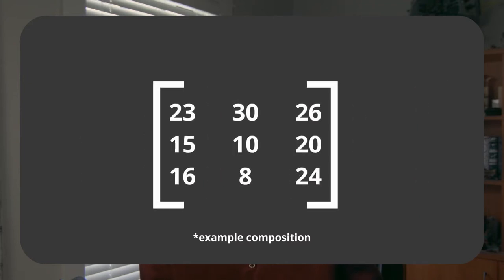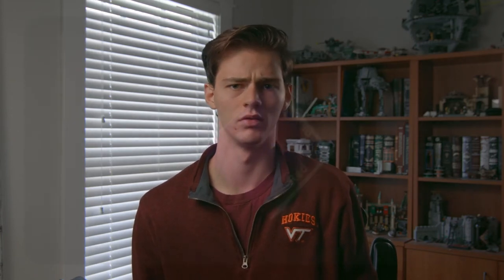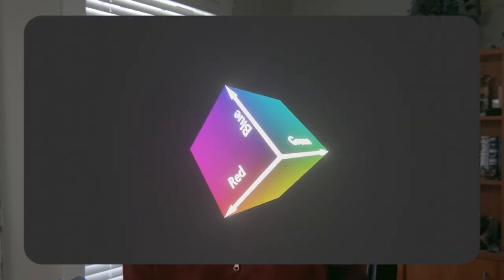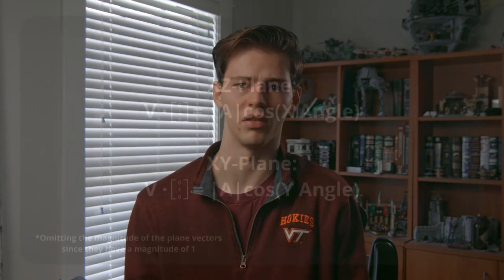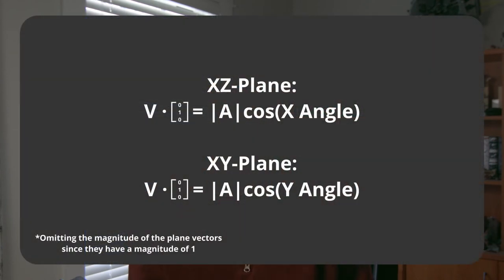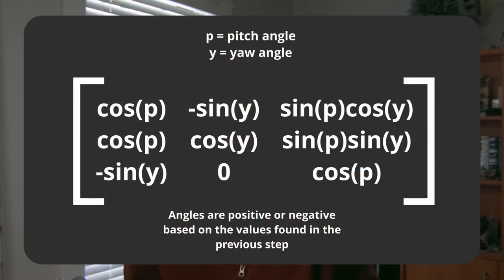Color is Weird - Here's How It Works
Color is a very odd concept. Here, we discuss the benefits to an abstraction that utilizes linear algebra and vectors.